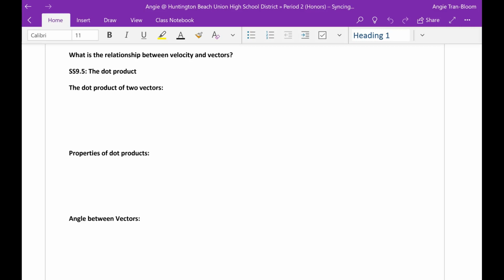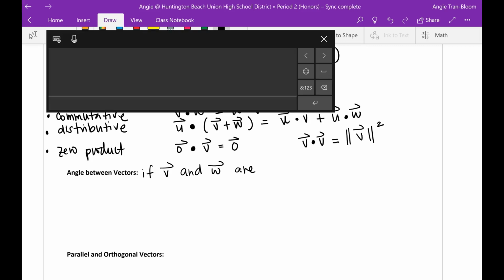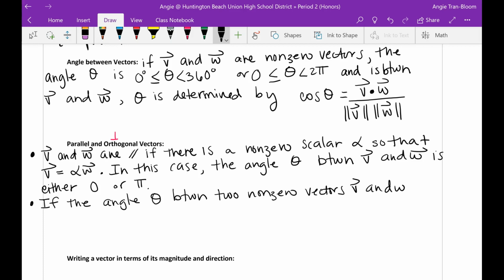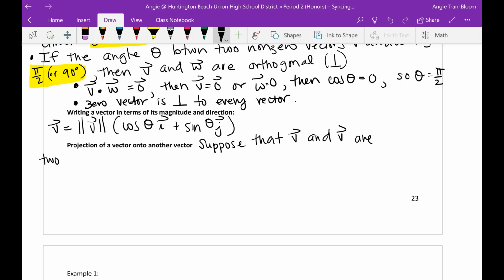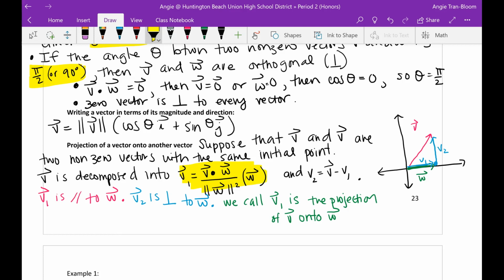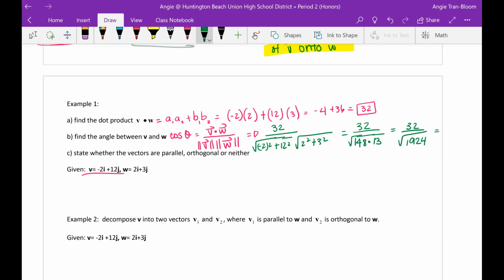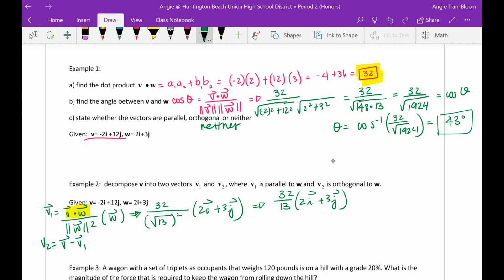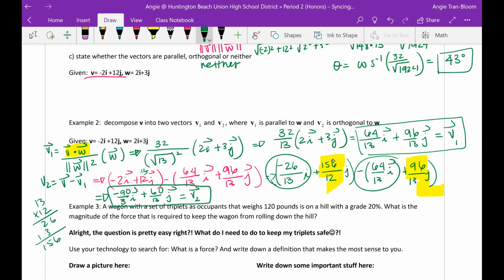9-5 vocab and ex 1 and ex 2